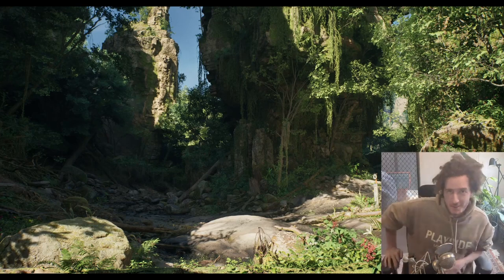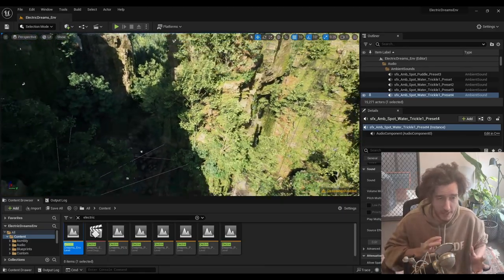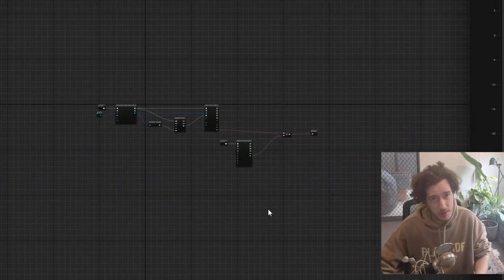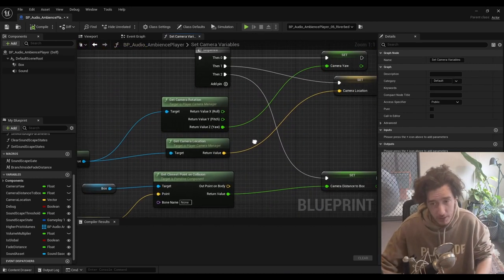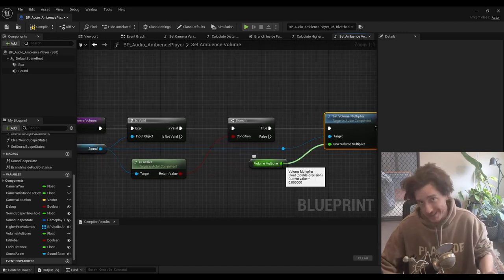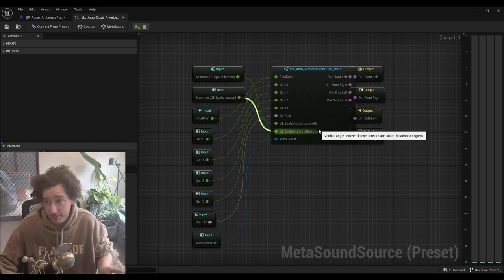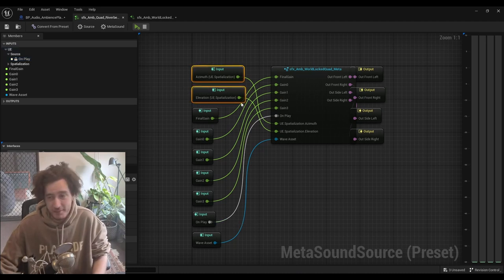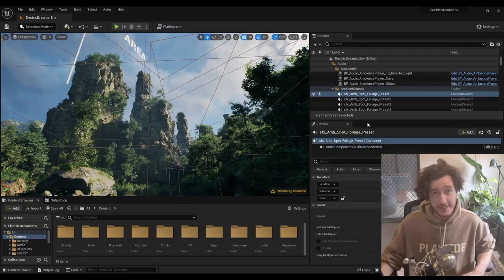Quad Ambiences for Audio in Metasounds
Today we'll be getting into Unreal Engine 5 exploring the Electric Dreams project and working out how to do Quad Ambiences in metasounds!

Quad ambiences breathe an enormous amount of life into your spatial audio, and coupled with spot effects, the electric dreams demo really gets cooking!

And download the Electric Dreams project in the launcher!

Follow along or send some messages to @dweaveraudio on Twitter for future content you'd like to see!